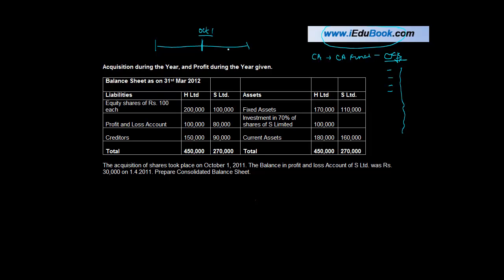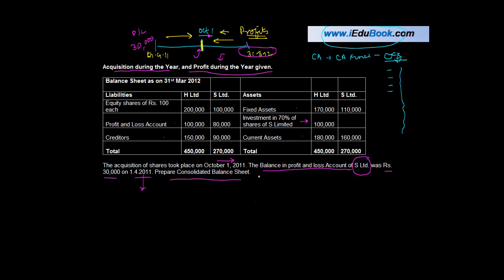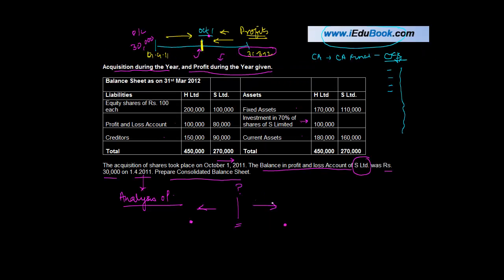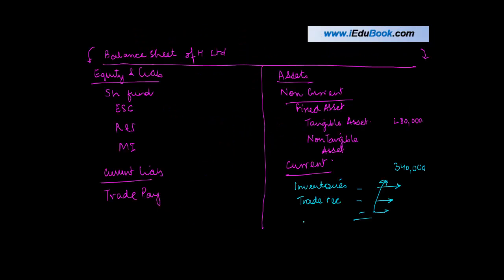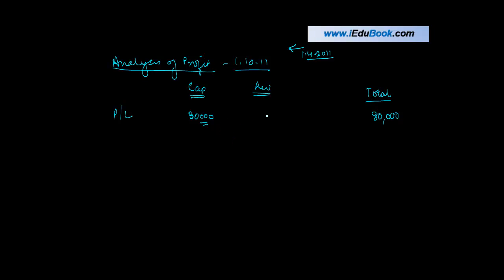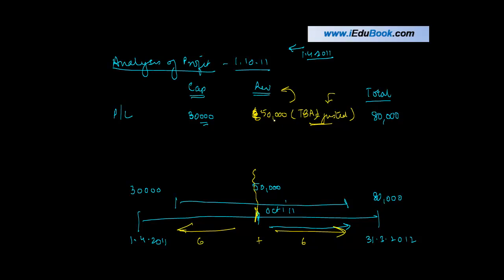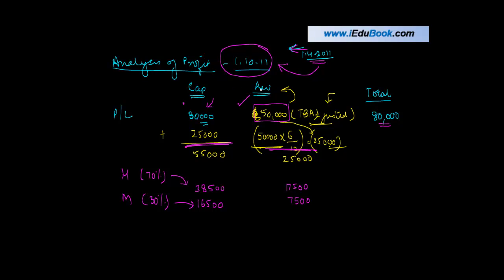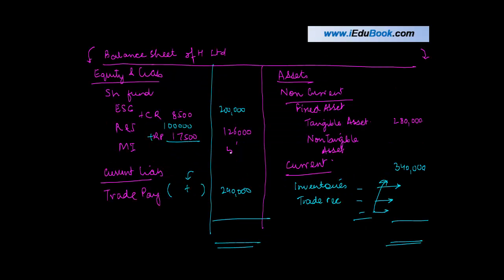Distributing total profits earned during the Year